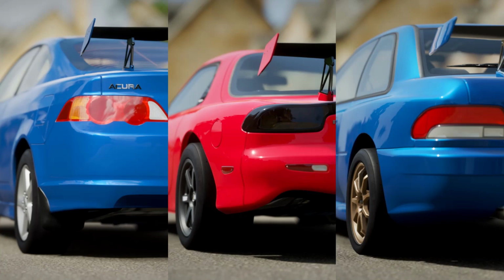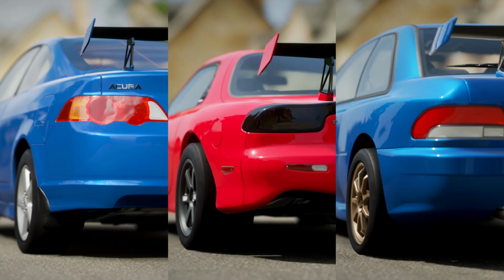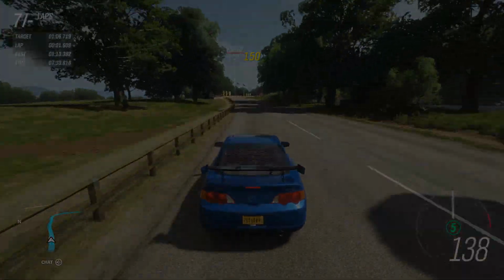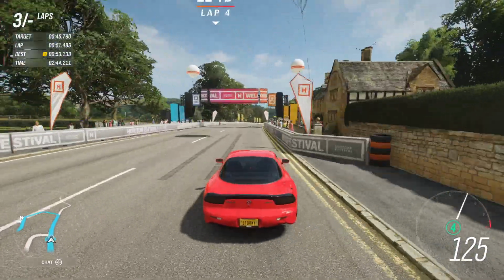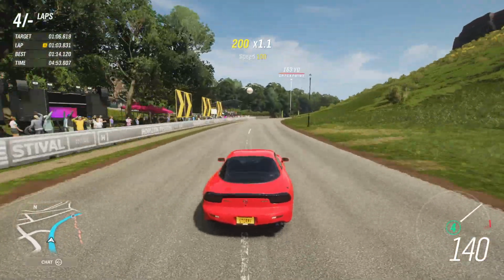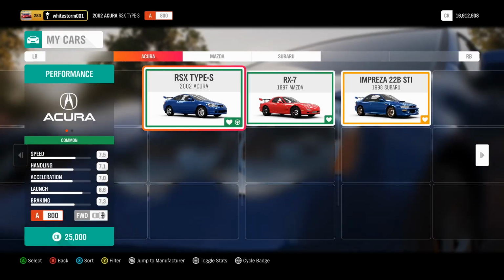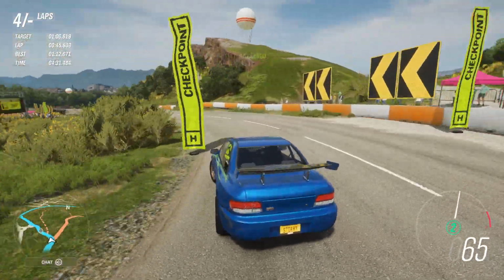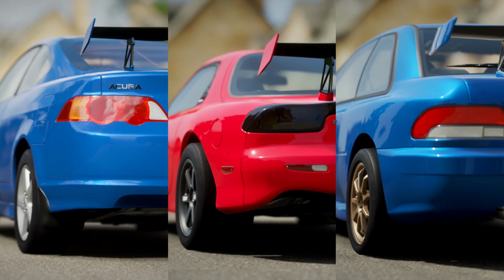Testing Forza Horizon 4's drag tires for circuit racing in A class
While doing my hot lap challenge I noticed that when I would build a car with drag tires, it would be noticeably faster than without. So today I'm testing that.